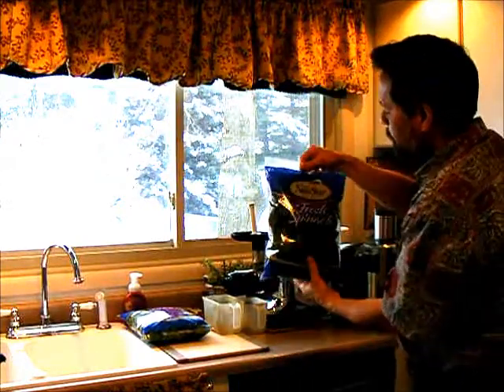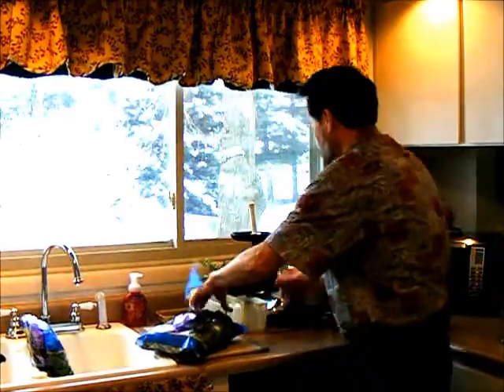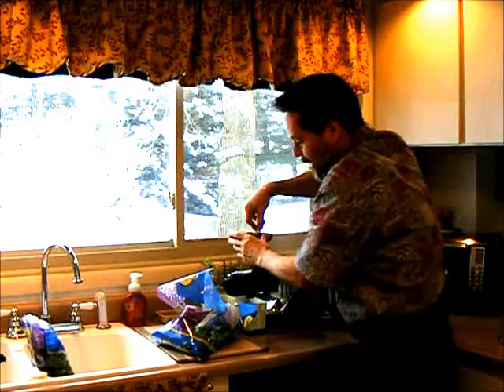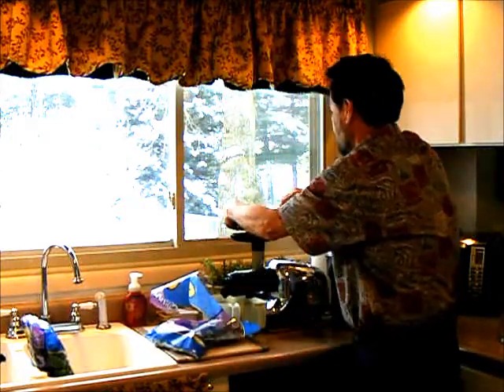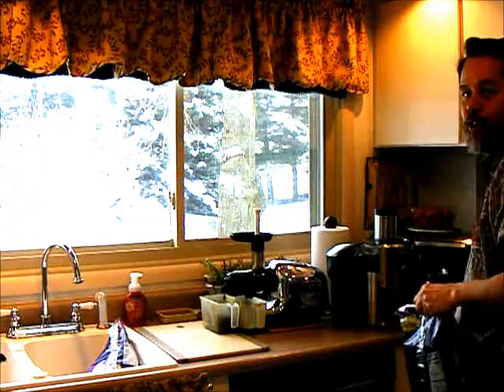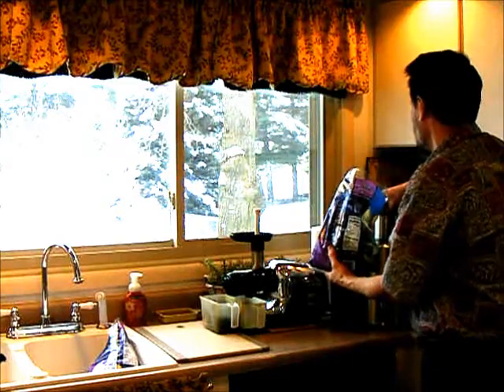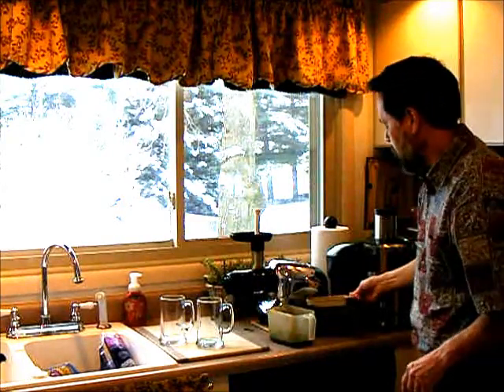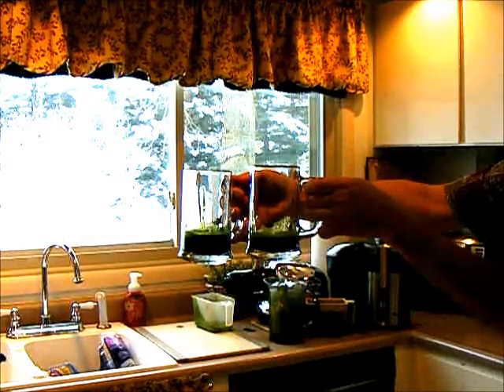Juice-Off Spinach Leaf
Another Juice-Off challenge: Which type of juicer do you suppose extracts the most green juice from a leafy green, such as spinach?